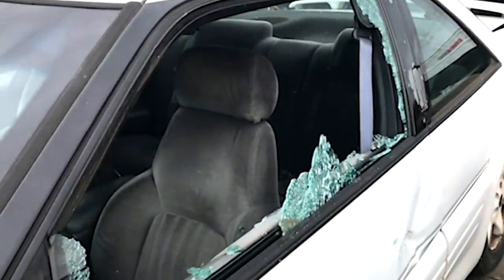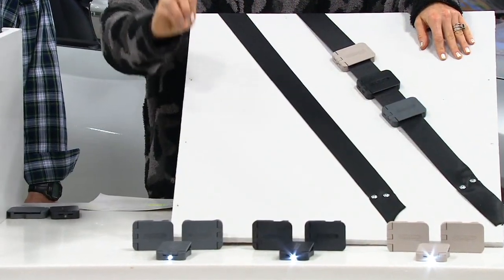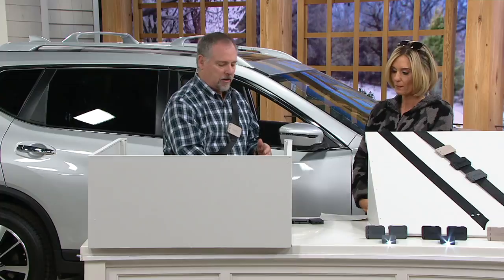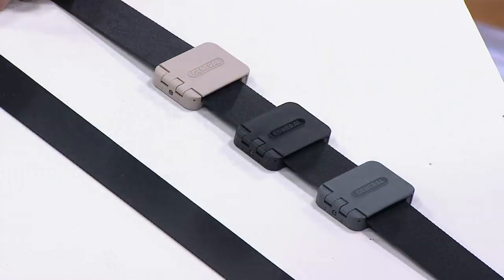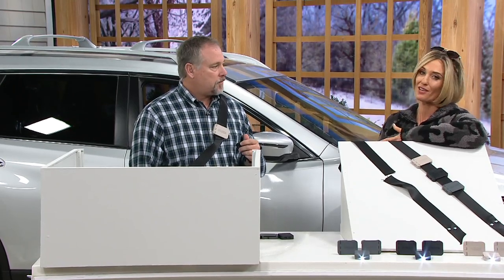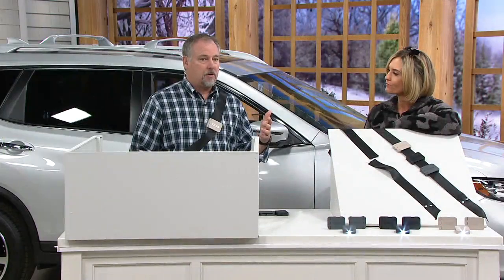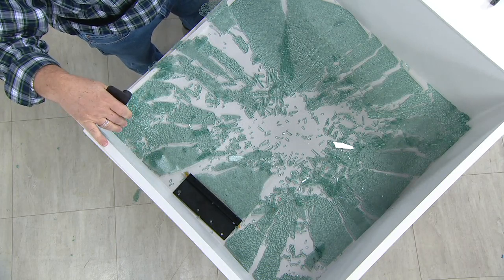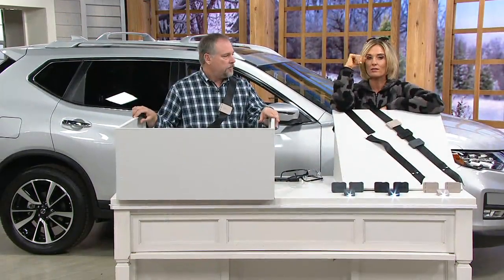General Tools S/3 Car Safety Tools with Seat Belt Clip and Gift Boxes on QVC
General Tools S/3 Car Safety Tools with Seat Belt Clip and Gift Boxes

Drive smart; drive safe. Each of these sets holds three tools: window breaker, seatbelt cutter, and flashlight. From General Tools.